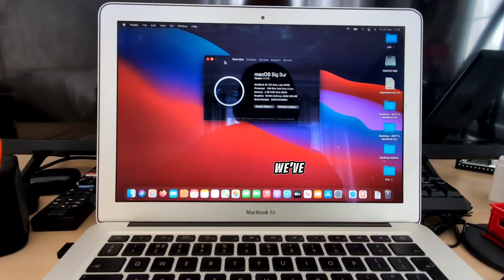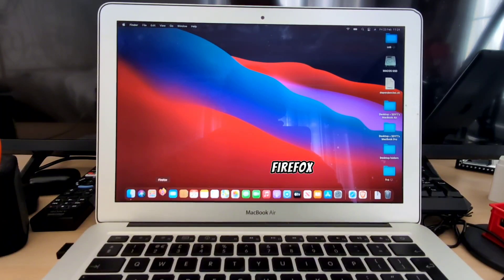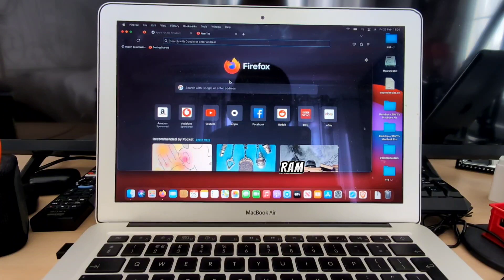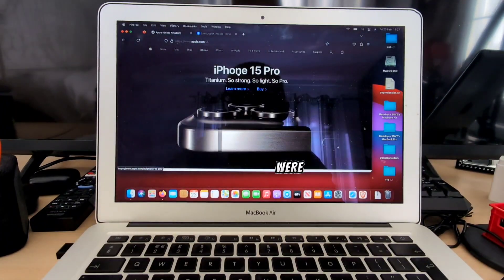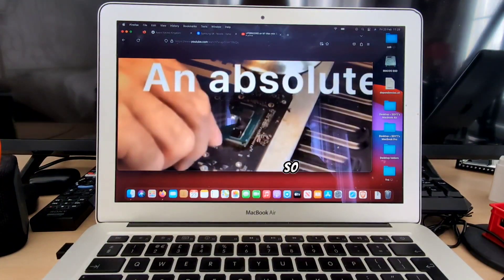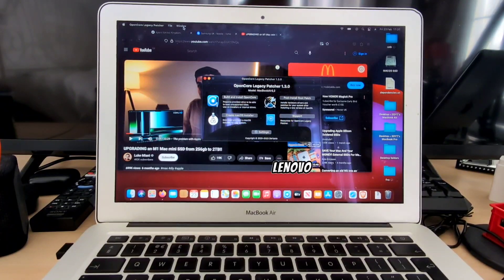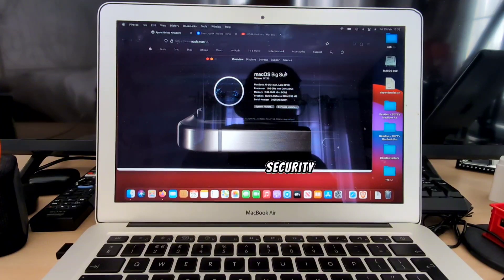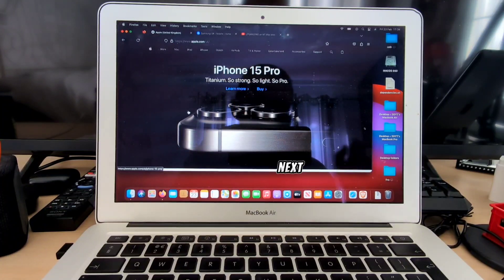Macbook Air late 2010 runs macos Big Sur in 2024!!!!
In this video i show you my macbook air late 2010 which runs macos Big Sur !
This macbook air late 2010 has an intel core 2 duo 1.86 Ghz processor with just 2 gb ram.
It is a slow spec laptop but how good or bad does it run macos Big Sur?

The installation of an unsupported version of macos on this laptop is possible thanks to Open Core Legacy Patcher and the great job that people behind this project do!
It is truly worth it to install open core legacy patcher and any new macos on an old unsupported mac device.

If you want to install Open Core Legacy Patcher on your unsupported mac you will find the instructions on how to do so
And of course before you start make sure you have backup of your data just in case something goes wrong !

If you have any questions drop them in the comments and i will try to help you out as much as i can!